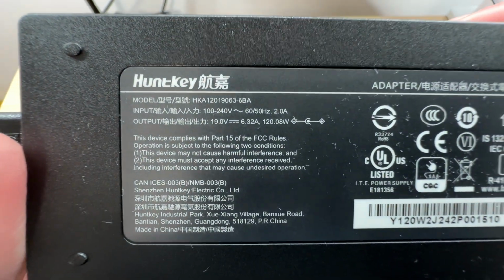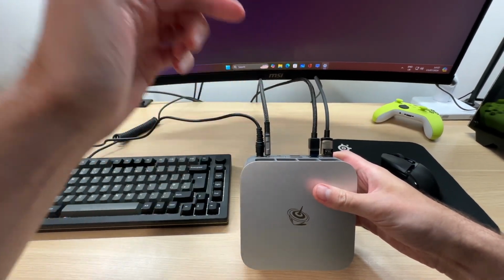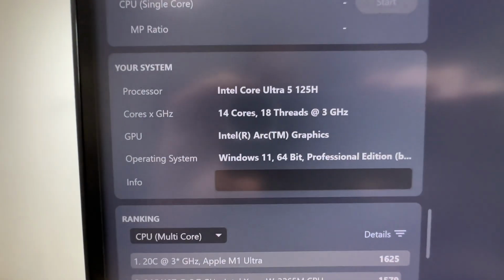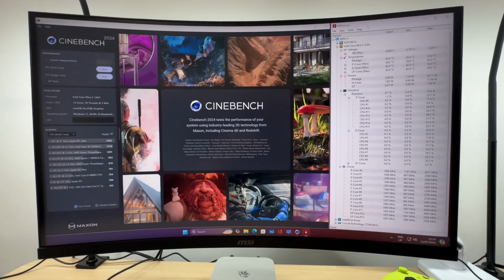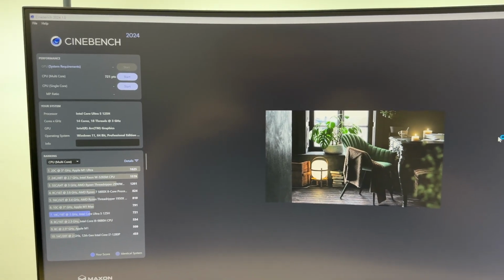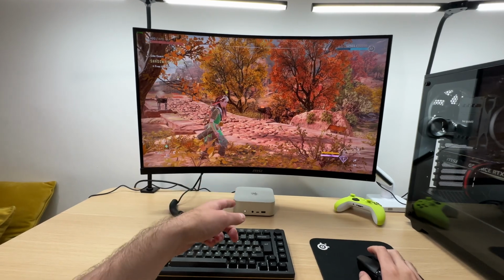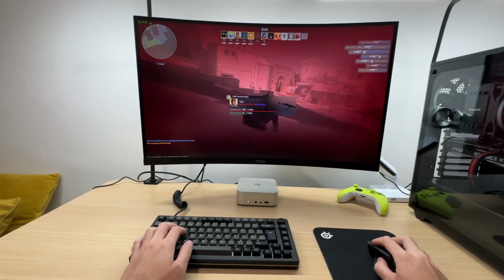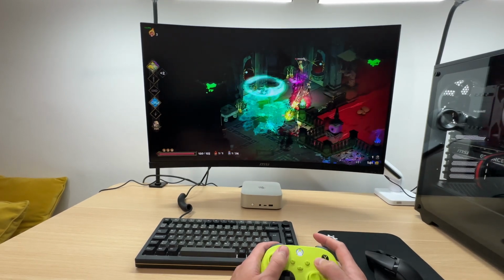Beelink SEi14 Intel Core Ultra 5 125H Mini PC Review [Gaming, Teardown, Noise Test, SSD Upgrade]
Let's discover the Beelink SEi14 Mini PC based on the Intel Core Ultra 5 125H: what's in the box, teardown, productivity, noise test, gaming benchmark and more.

Beelink SEi14 Mini PC
Internal M.2 SSD Crucial P3 Plus

External USB-C SSDs:
Crucial X9 Pro (up to 1050 MB/s)
Crucial X10 Pro (up to 2100 MB/s)

4K 144Hz Gaming Monitor MSI G321CU
Mouse Razer Basilisk X Hyperspeed (wireless)
Keyboard Akko MOD 007B HE
Xbox Wireless Controller Electric Volt

🎥Equipment I use (paid links):
Lark M2 wireless lavalier microphone
4K 144Hz Gaming Monitor MSI G321CU
1440p Gaming Monitor GIGABYTE M27Q
I use KICA Jetfan 2 to clean my PC
Maono PD200X XLR/USB Dynamic Microphone for voiceovers
Elgato mic stand
AVerMedia Live Gamer Ultra 2.1 4K capture card
Camera - iPhone 14 Pro Max, but iPhone 15 Pro Max is better
Recording and editing on MacBook Air M1
Maidesite S2 Pro Plus Standing Desk (140x70cm)